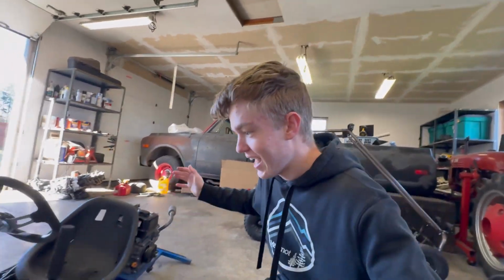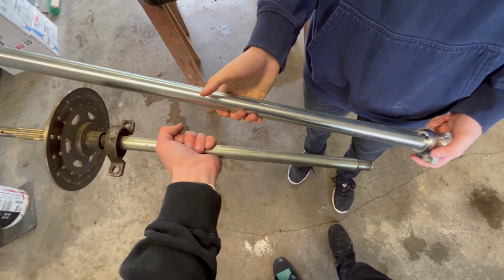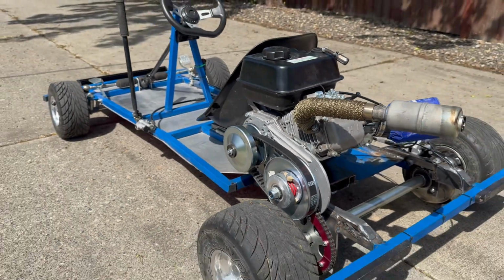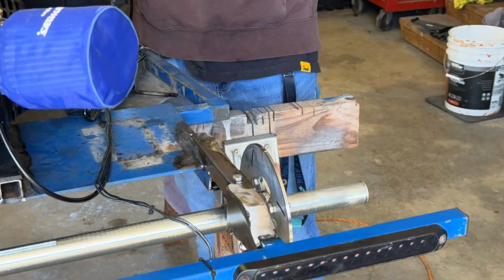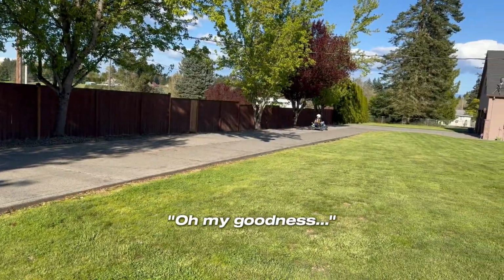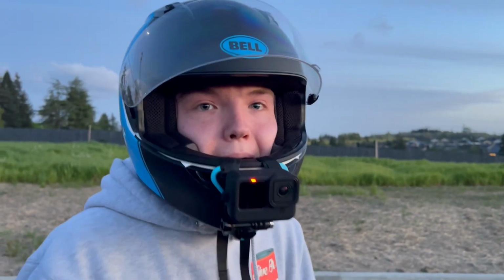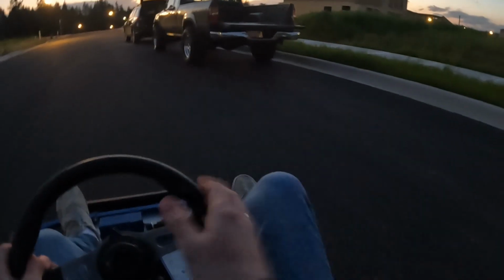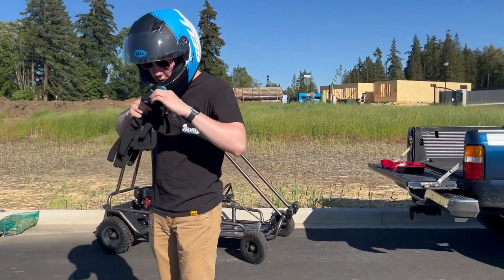We SNAPPED our Go Kart's Axle...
In this video we snapped our axle on our Stage 1 Predator 212 Go Kart Hammerhead... So we replaced it with a fancy new one! Afterwards we partook in some Go Kart Racing!

Welcome to We Made That! On this channel we show you how to make things and share with you our projects! Like how to make a Go Kart, our woodworking projects and even things we 3d Print! It's free!!!

Chapters:
00:00 Intro
00:24 Teardown + Explanation
01:08 Axle Test Fit
01:28 Axle Instillation
02:43 Subscribe! It's Free :)
02:48 Brake Installation
03:12 Test Drive
04:30 Driving Session
06:47 Redemption
07:18 Fixing
07:29 Thank You for Watching!